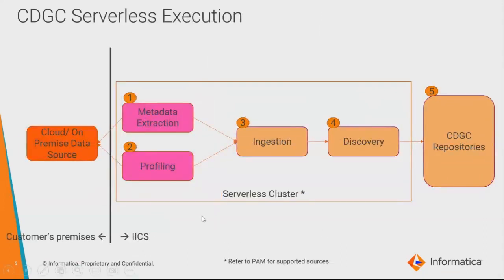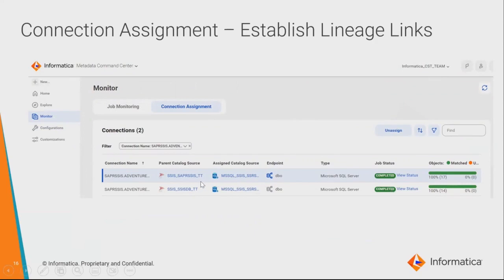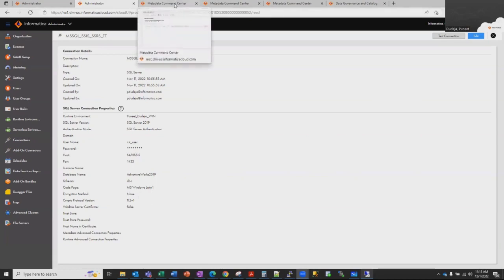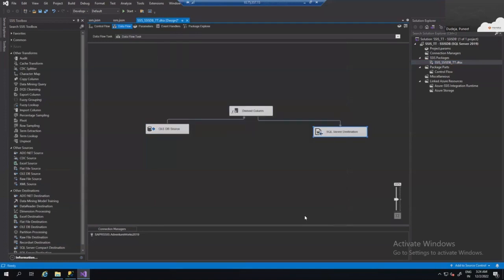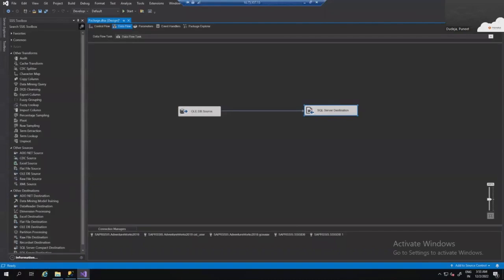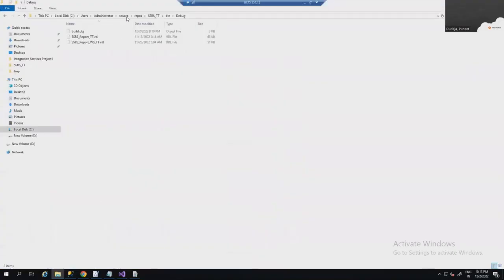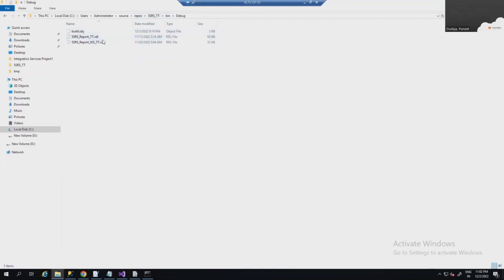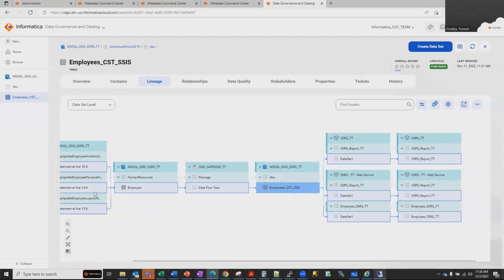Configure CDGC Scanners with Microsoft SSIS, SSRS and SQL Server Stored Procedures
This webinar is intended for Enterprise Data Catalog administrators, data stewards, data analysts, architects, and product owners. The session will take you through Cloud Data Governance Catalog – Metadata Command Centre (MCC) Scanner Configuration and some of the best practices for CDGC MCC scanner configuration, Data Discovery, and Data Lineage Use Cases.